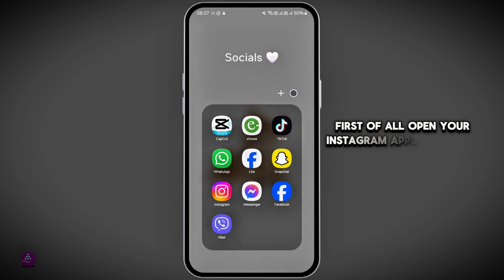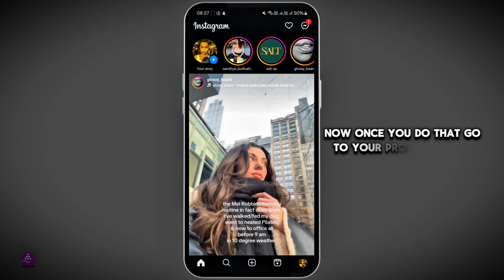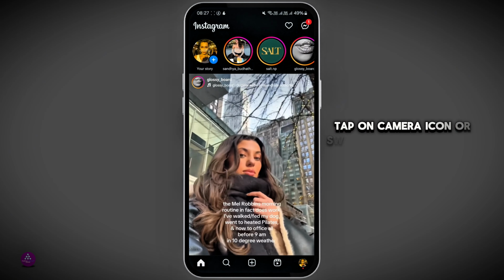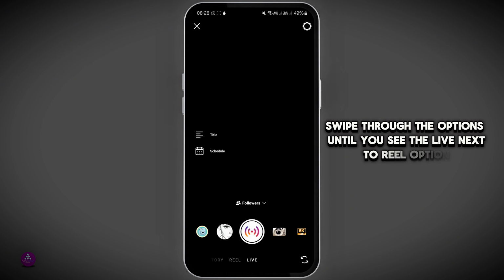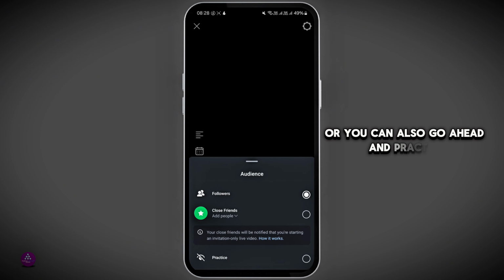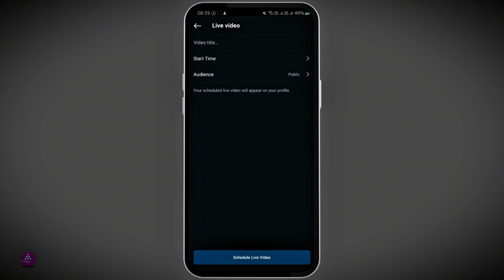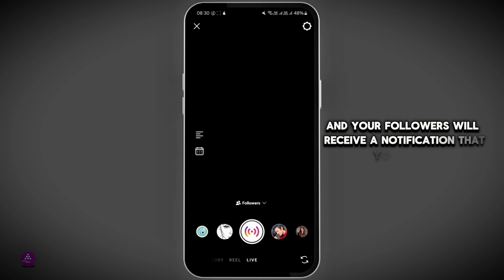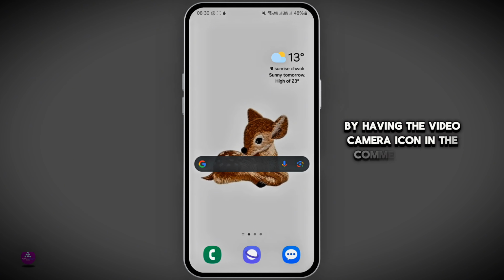How to Go Live on Instagram (Step-by-Step Guide)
Learn how to go live on Instagram with this easy step-by-step guide! Whether you're hosting a Q&A, sharing a special moment, or promoting your business, going live on Instagram is a powerful way to connect with your audience. In this video, you'll discover how to start an Instagram live session, manage your live broadcast settings, interact with viewers, and make the most out of your live streams.